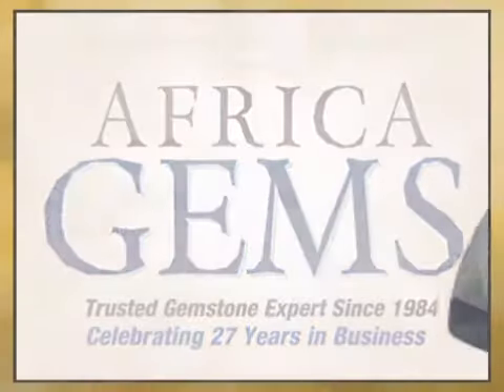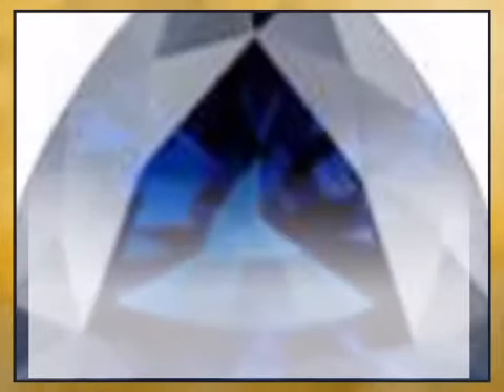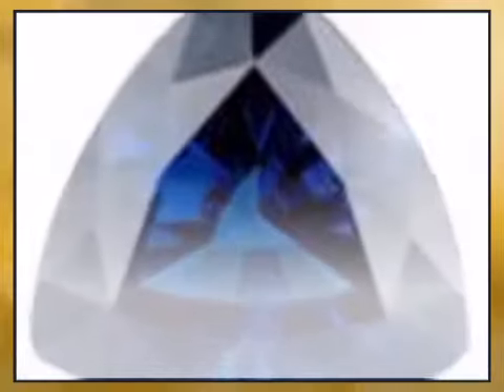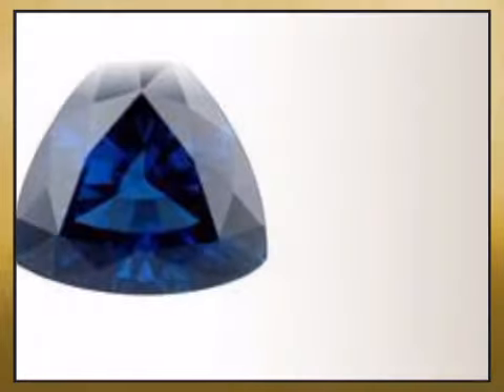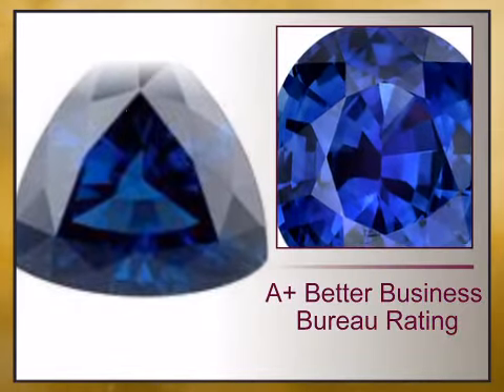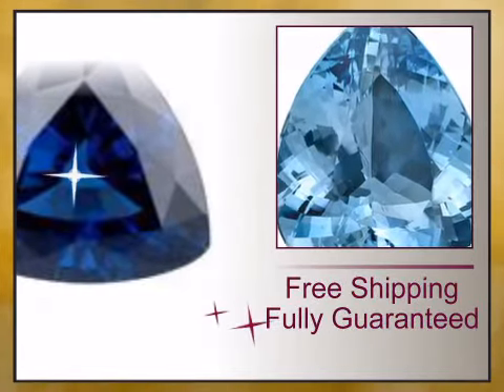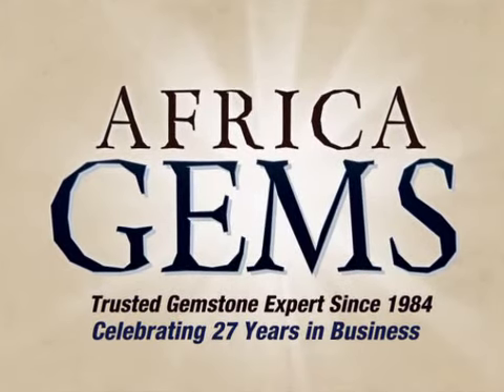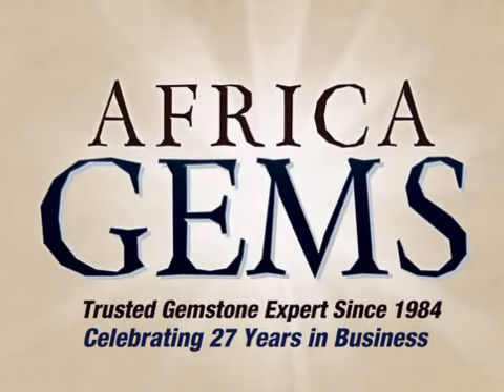Blue Sapphire Trillion Cut 4.50mm Grade AA - africagems.com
This Blue Sapphire Trillion Cut 4.50mm Grade AA is brought you - The Trusted Gemstone Experts Since 1984.